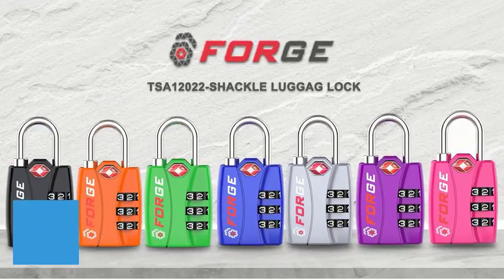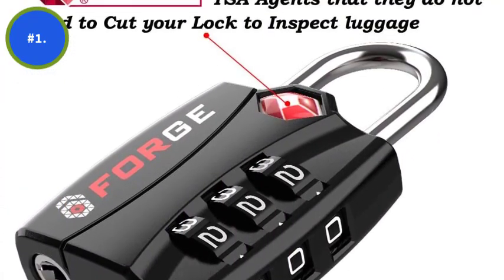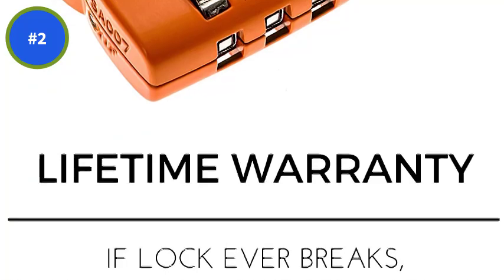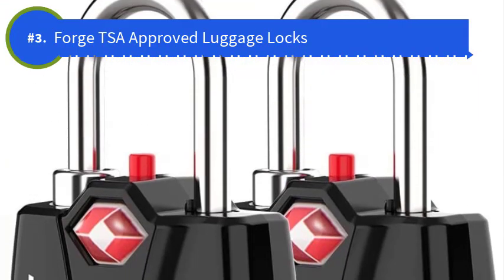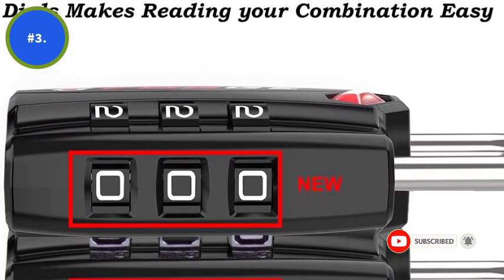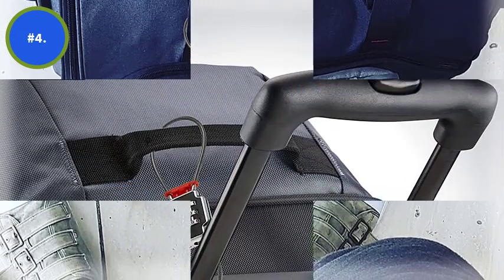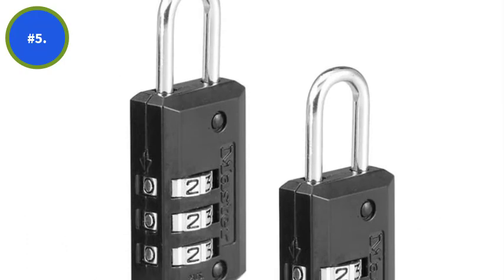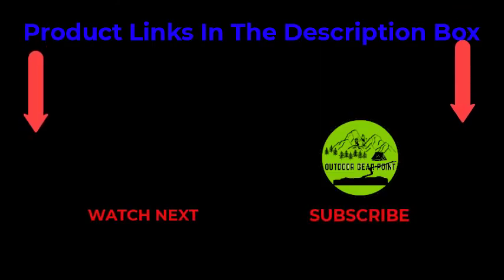Best Luggage Locks | Bag Locks For Your Security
📌Product Link📌
✅ 1.
✅ 2.
✅ 3.
✅ 4.
✅ 5.